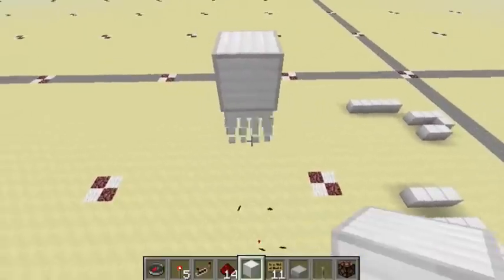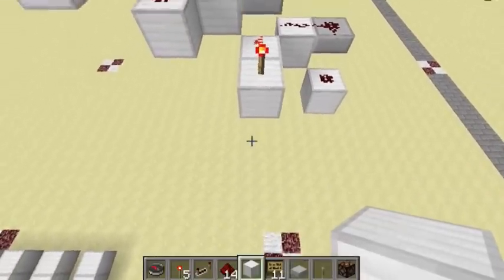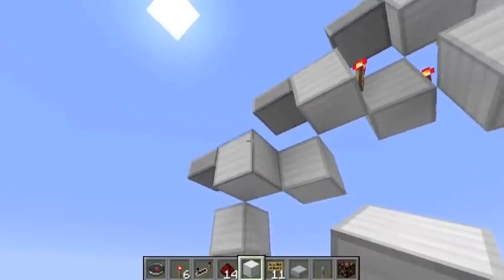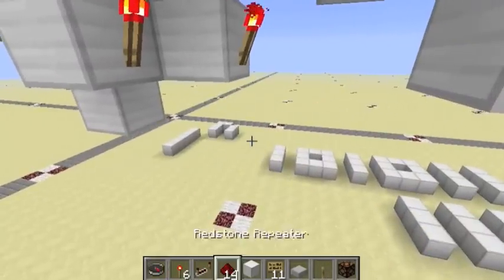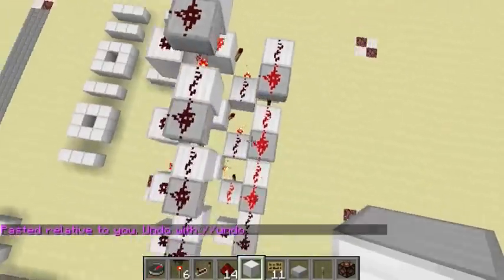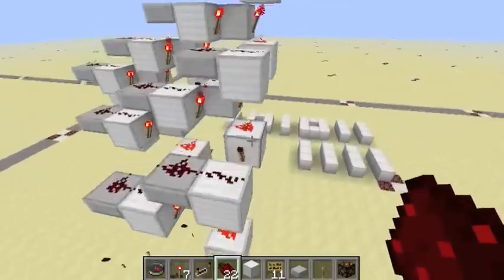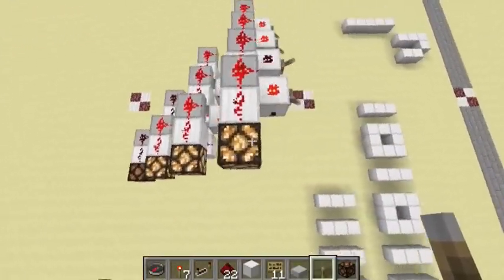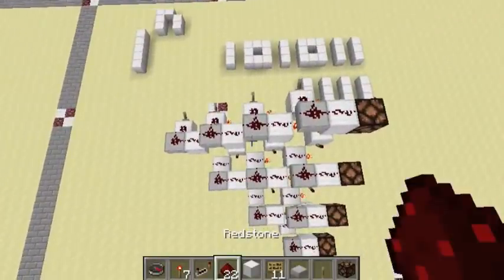Unary Adder Tutorial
In this video I explain what unary addition is and how to implement it in a machine. If you have any questions please just ask in the comments and I will reply.